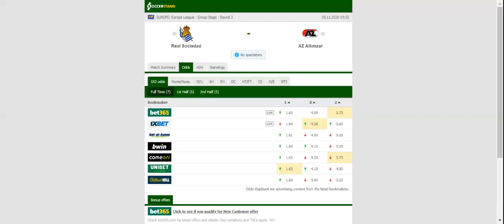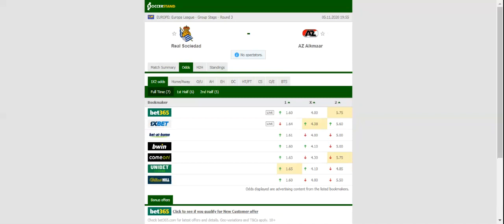REAL SOCIEDAD VS AZ PREDICTION & BETTING TIPS - 05/11/2020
2021 college football predictions,
2019 college football predictions,
2020 ncaa football predictions,
nc state football predictions 2020,
2020 nebraska football predictions,
2020 uga football predictions,
10 football predictions 2020,
football songs,
football vines,
football skills,
football daily,
football games,
football khela,
football live,
football pump up,
football anime,
football analysis,
football asmr,
football agility drills,
football american,
football academy,
football anthem,
football boots,
football big hits,
football bloopers,
r/b football,
f c b football,
mattyb football,
s.a.b football,
football chants,